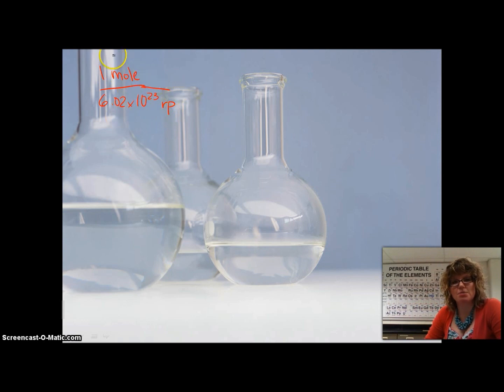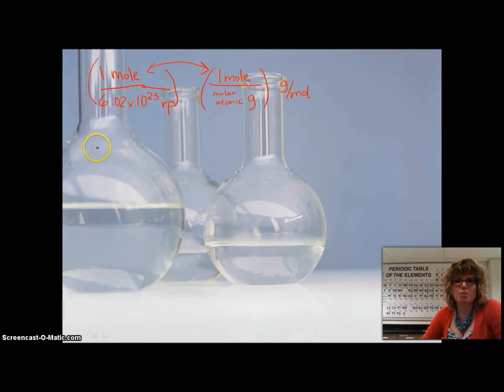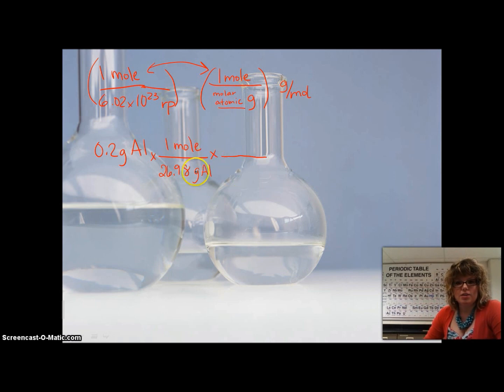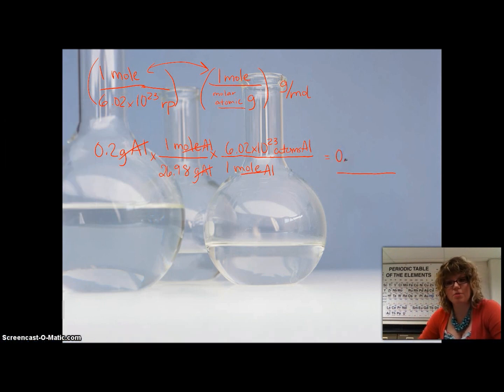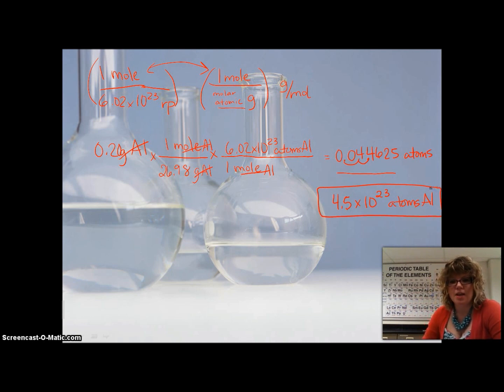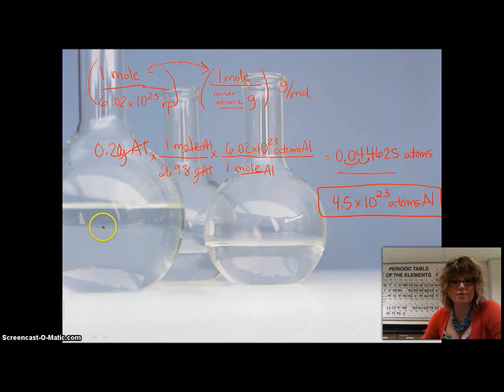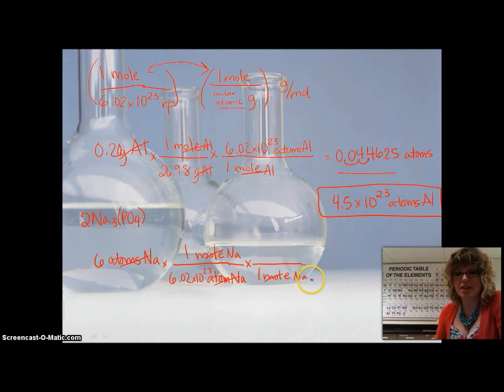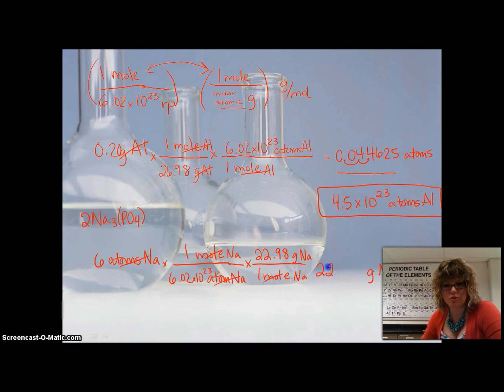Mass to Moles to Particles DA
2-step conversion from particles to mass